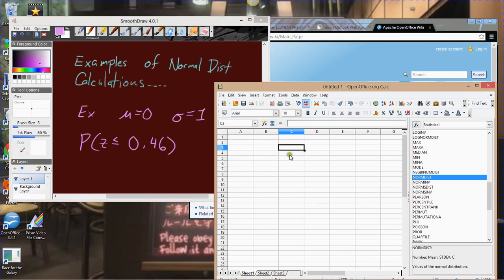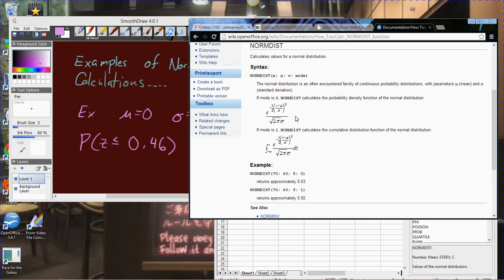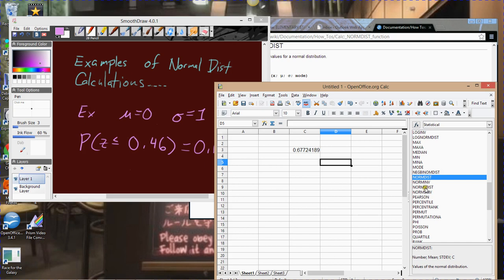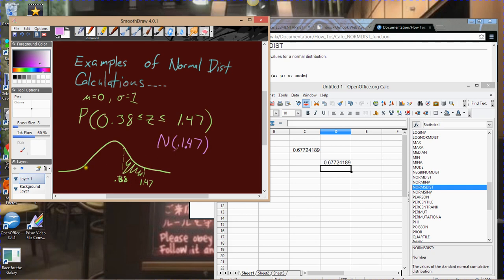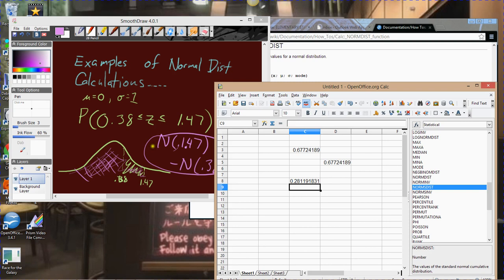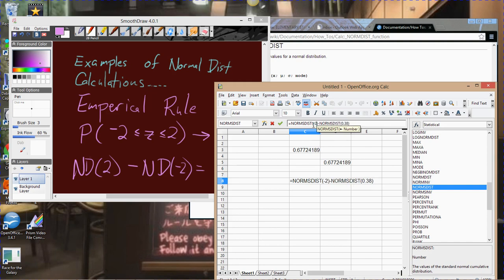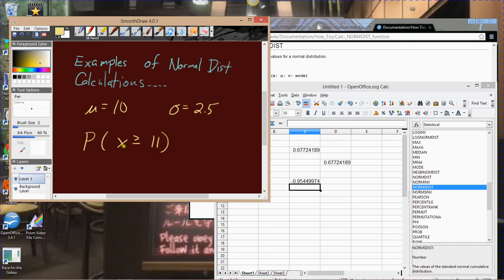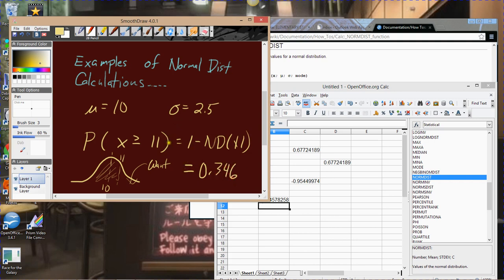Normal Distribution Calculations, Part 1